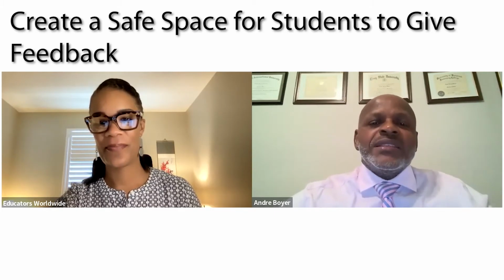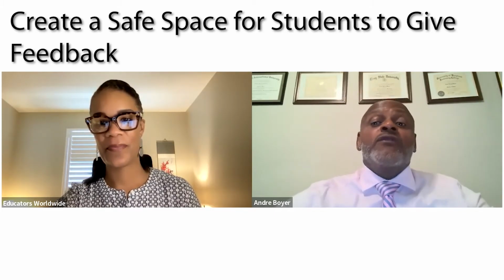S2 47.0 Facilitation in a Multi Level Classroom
We invite you to listen to this episode of TTELT as Dr. Andre Boyer shares his top tips for facilitating a multi-level classroom. Dr. Boyer will share his insights from his expansive career teaching English around the globe.